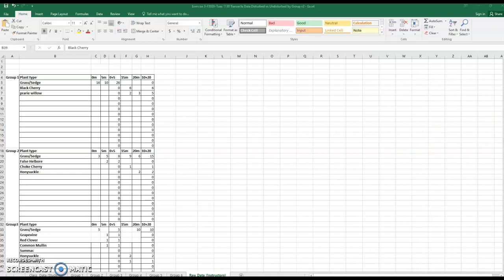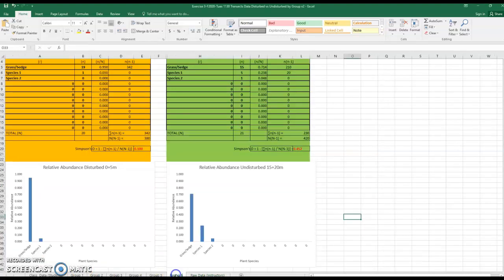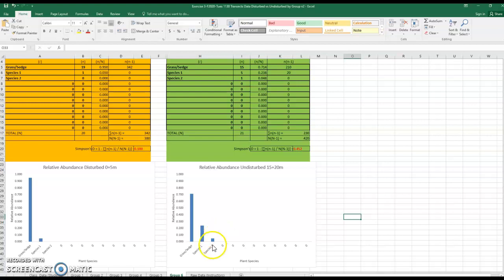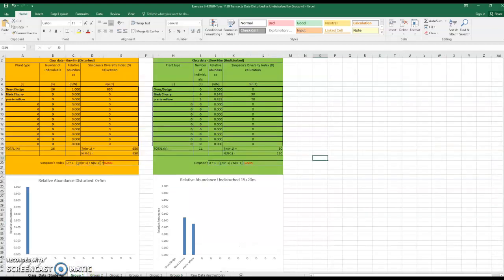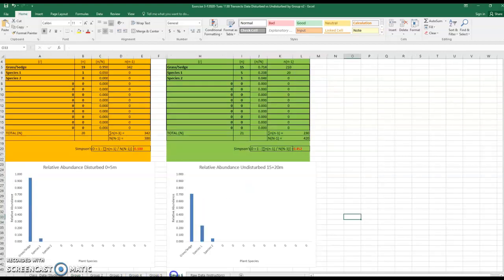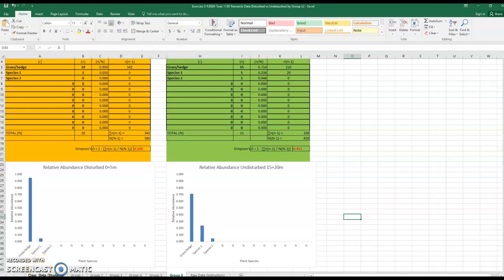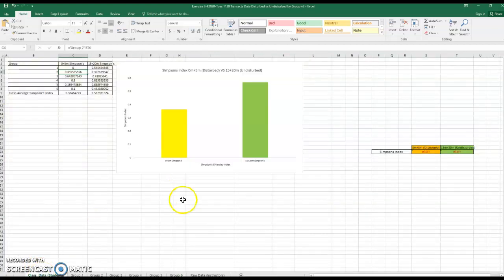University Of New England Bio 105: Exercise 3 Simpson's Diversity and Relative Abundance Data 3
This tutorial goes over what to expect when you open your class data from exercise 3.